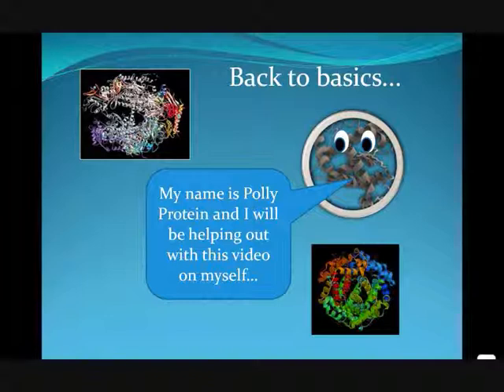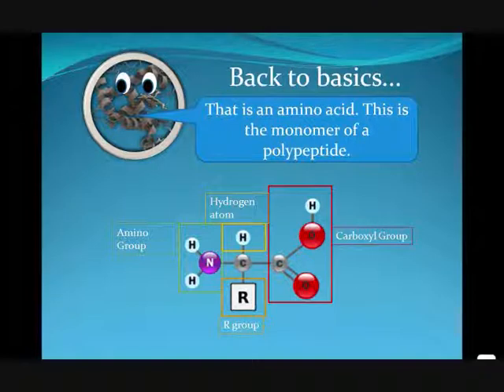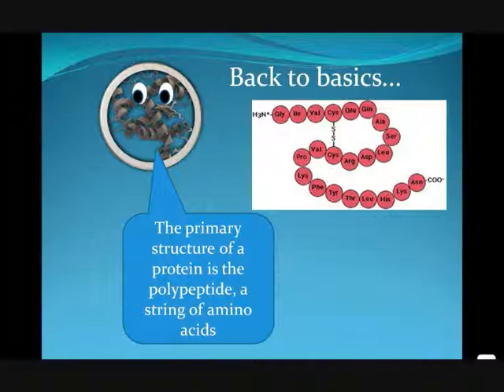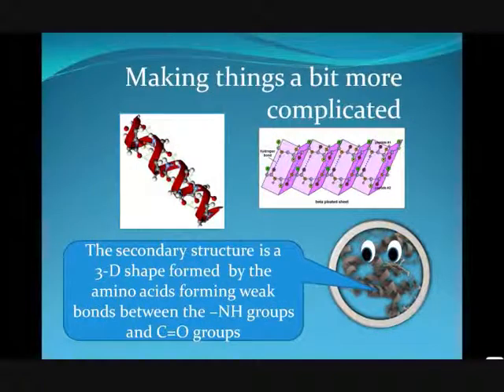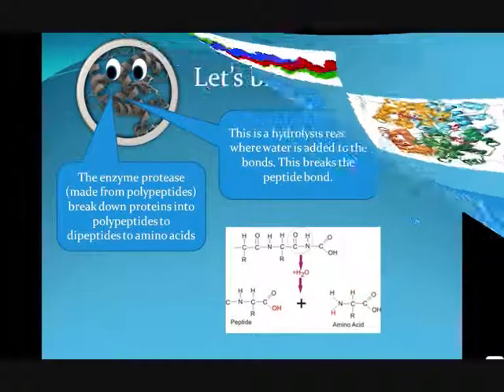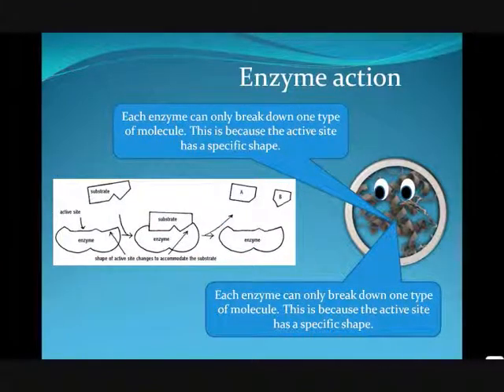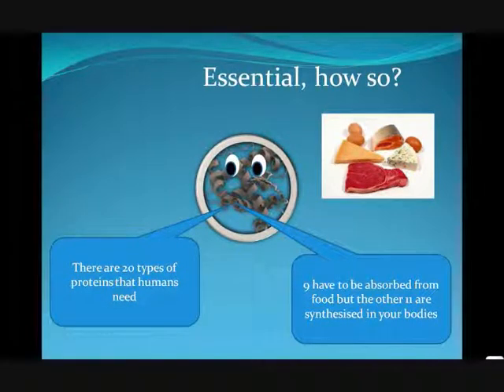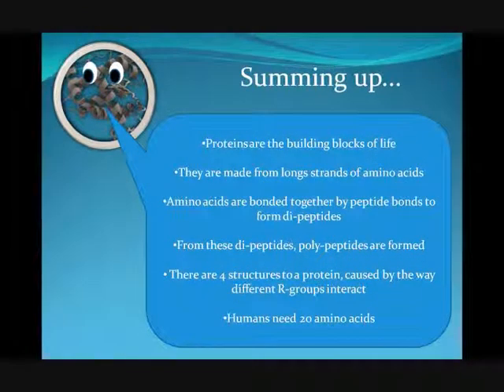Science with Verity - Amino Acids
Science with  Verity presents Amino Acids